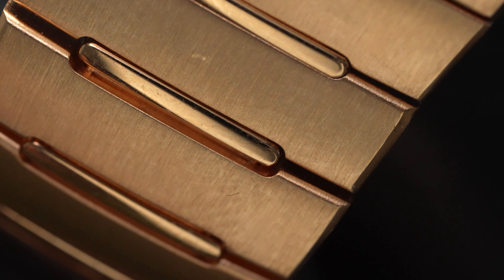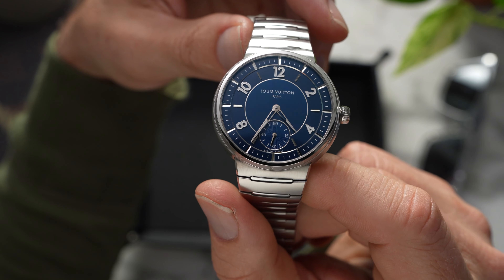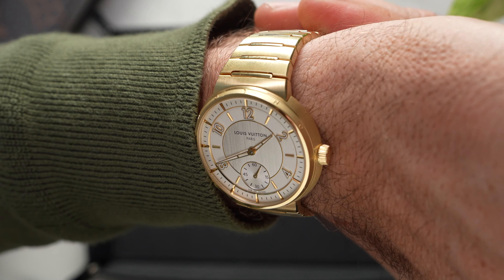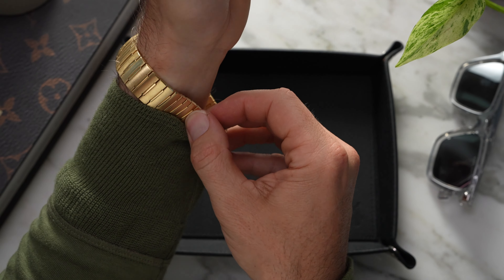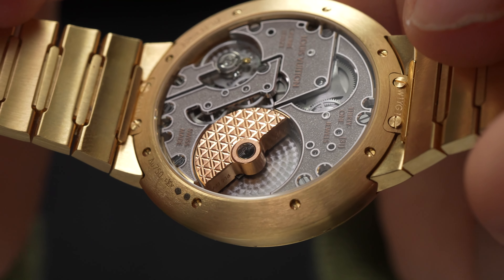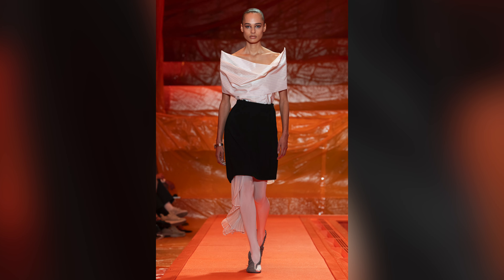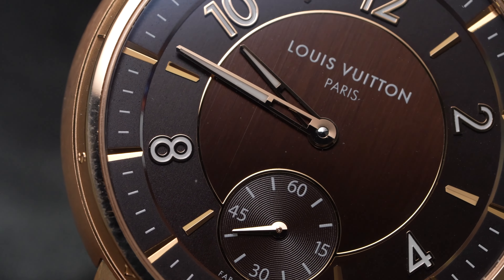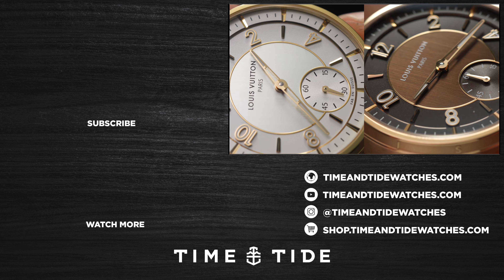The new Louis Vuitton Tambour shines brightest in gold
When it comes to watches in 2023, nothing screams luxury more than an integrated bracelet. Now, are they particularly practical? No. Are they cool? Definitely. And if watches with integrated bracelets are luxurious, then a gold watch with an integrated bracelet - and a Louis Vuitton logo on the dial - is the height of decadence. Enter the new Louis Vuitton Tambour in gold: an incredibly luxurious proposition that represents not only a high watermark for gold integrated bracelet timepieces but also for Louis Vuitton's new watchmaking pursuits more broadly. Alongside the newly released steel and two-tone models, the 18k rose and yellow gold offerings are the most luxe of the bunch.

Brand - Louis Vuitton
Model - Tambour
Reference Number - W1YG10 (yellow gold/silver dial), W1PG10 (rose gold/brown dial)
Case Dimensions 40mm (D) x 8.3mm (T)
Case Material - 18k yellow or rose gold
Water Resistance - 50 metres
Crystal(s) - Sapphire with AR coating
Dial - Two-tone silver or chocolate brown
Lug Width - Integrated
Strap - Gold bracelet with three-blade folding clasp
Movement - LFT023, by La Fabrique du Temps and Le Cercle des Horlogers, CH200.CHSA base, micro-rotor
Functions - Hours, minutes, small seconds
Availability - Available now from Louis Vuitton Australia
Price - A$88,000

MB01OTIXZLPJ5VH